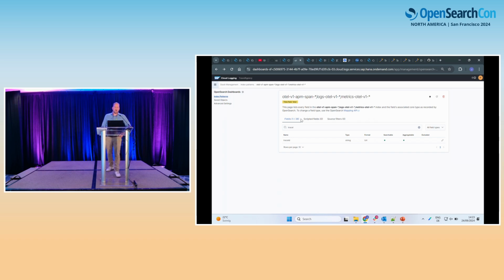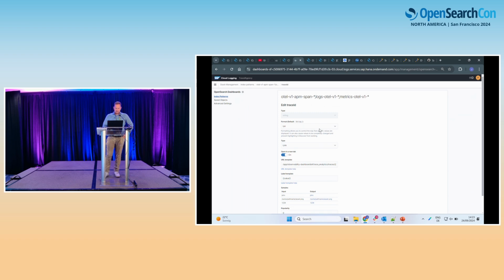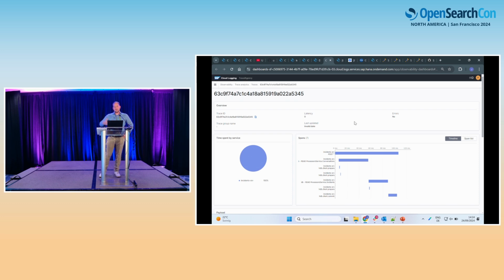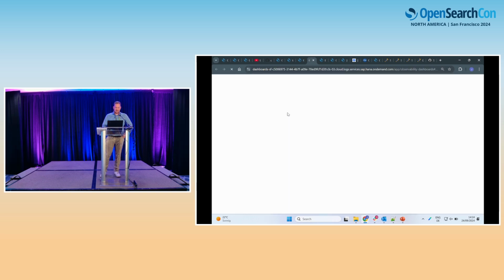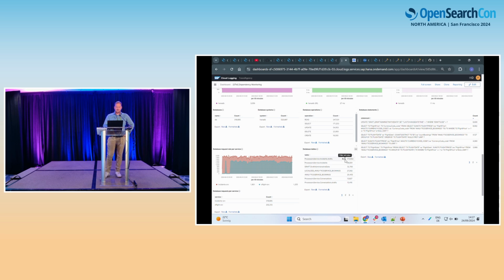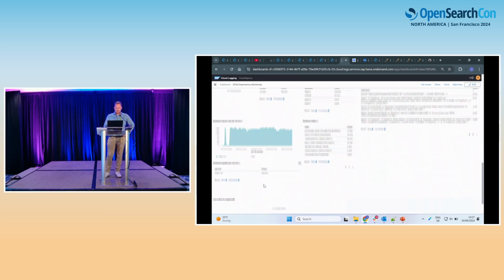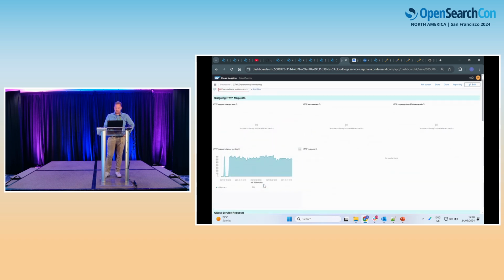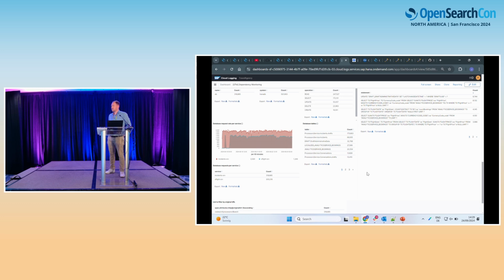Unconference Talk: Jürgen Walter – OpenTelemetry: Next Level of Analysis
Knowledge sharing, find allies, integrate right. Create links, reuse semantic conventions and do a small deep dive on observing outgoting requests.

Speaker: Jürgen Walter, SAP

The unconference is an opportunity for the community to come together and kick off OpenSearchCon North America with an action-packed afternoon of sharing and discovery.